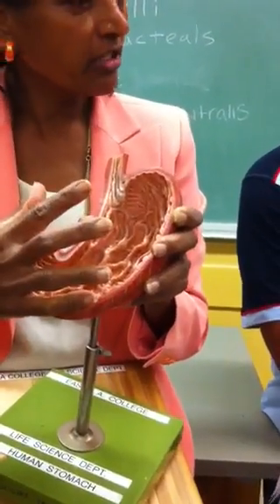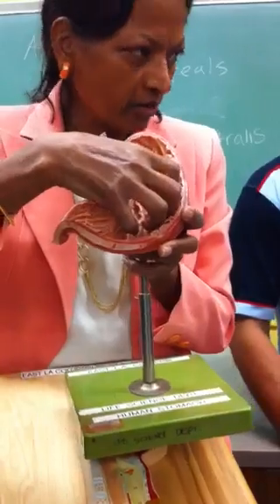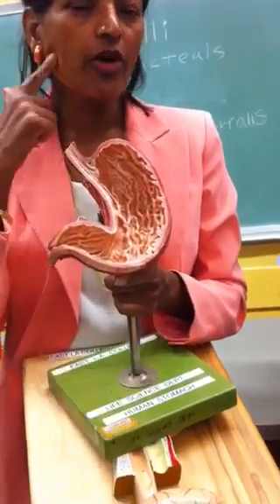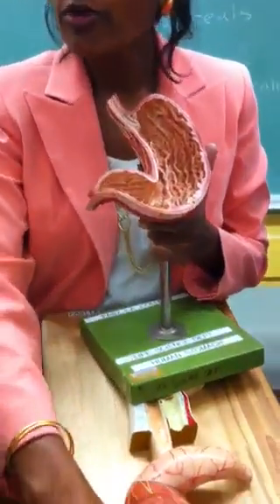Dr reddy digestive system